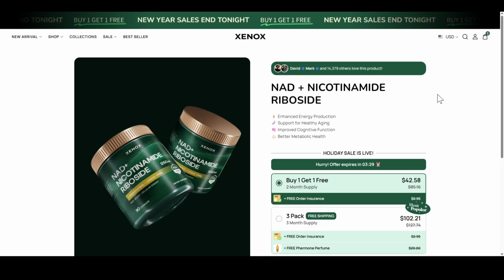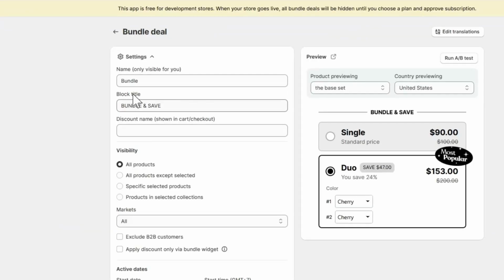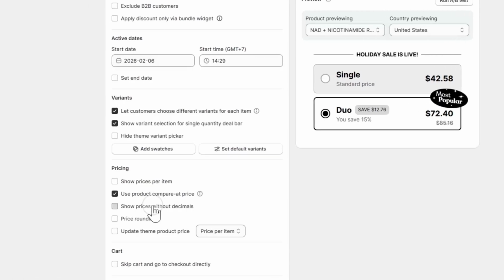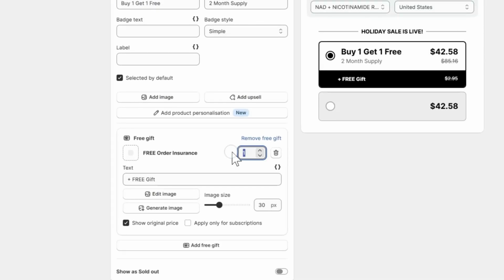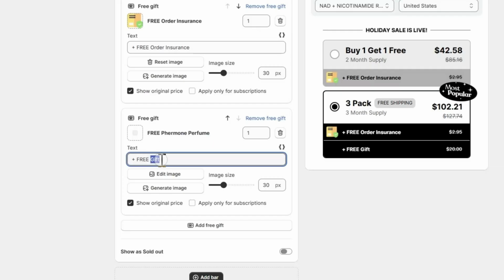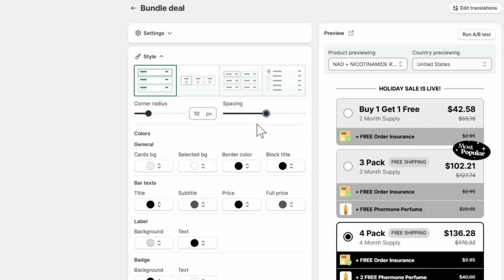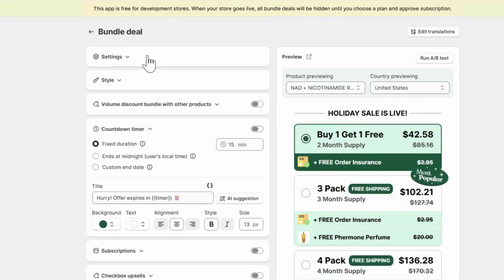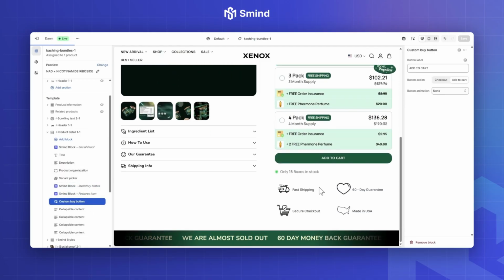How To Create Bundles On Shopify Store In 2026 - Free Gift + Countdown Timer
In this video, I break down the exact bundle strategy used by top-performing supplement stores to double or triple their Average Order Value (AOV). We are using the Kaching Bundles app to set this up. It handles everything from quantity breaks and BOGO deals to free gifts.

In this tutorial, you’ll learn:
✅ The Strategy: Why selling outcomes (months of supply) beats selling single items.
✅ The Setup: How to configure specific quantity breaks and BOGO deals..
✅ The Psychology: How to use "Most Popular" badges and free shipping to guide the purchase.
✅ The Secret Sauce: How to stack "Free Gifts" (Order Insurance & Bonus Products) that scale with the order size.
✅ Design & Urgency: Styling your widget to match your brand and adding countdown timers to drive immediate action.

👇 Video Chapters:
0:00 - Introduction
0:35 - Installing Kaching Bundles & Upsells
1:35 - General Settings & Block Titles
2:28 - Variant Settings
3:00 - Pricing
4:06 - Tier 1: Setting up the "Buy 1 Get 1 Free"
5:09 - Tier 2: The "3-Pack Grand Slam" (Most Popular)
6:37 - Tier 3: The 4-Pack High Ticket Offer
7:20 - Styling: Colors, Badges & Layout
9:33 - Adding the Countdown Timer for Urgency
10:41 - Final Result & Placement on Product Page